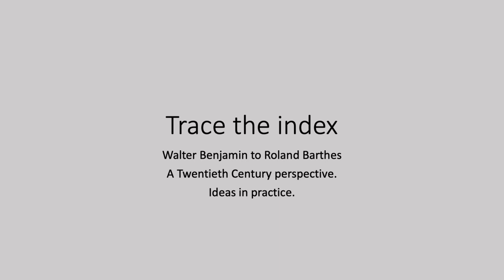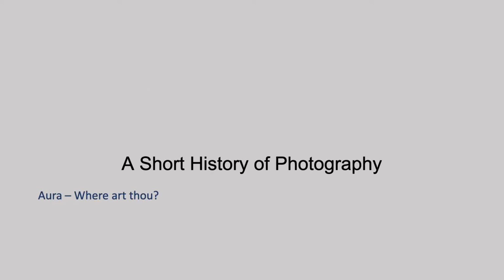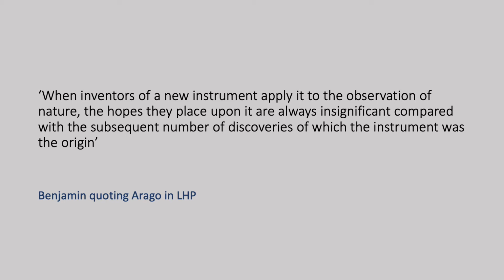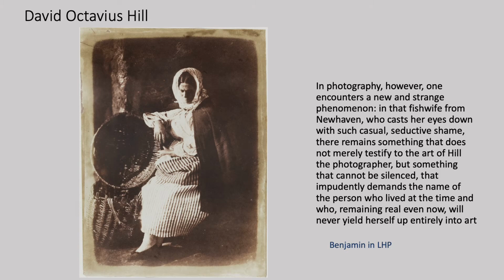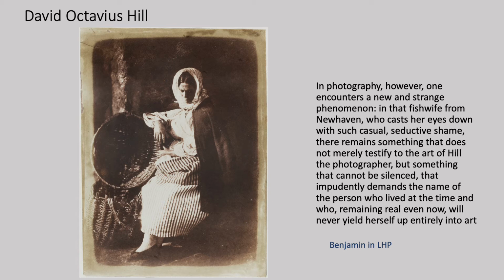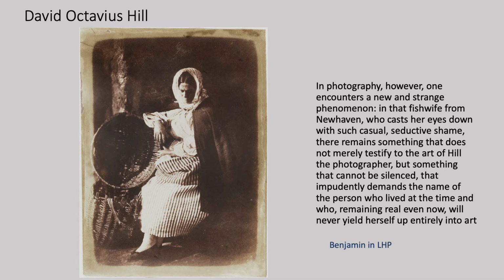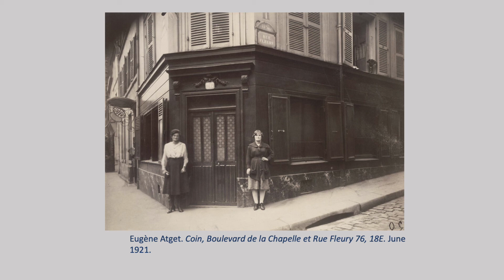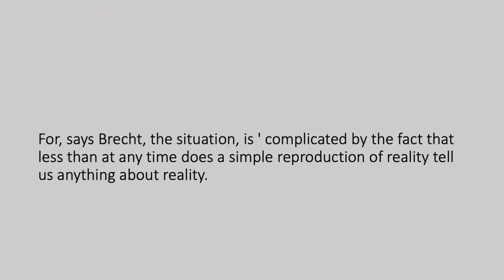Trace: Part 1